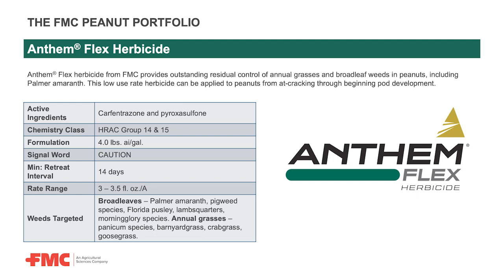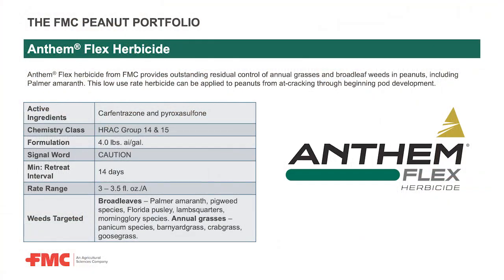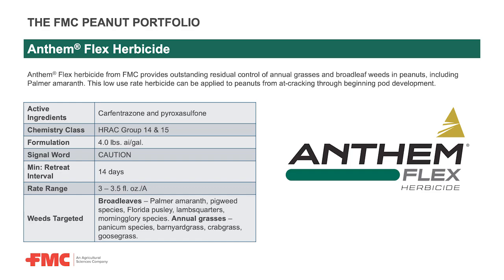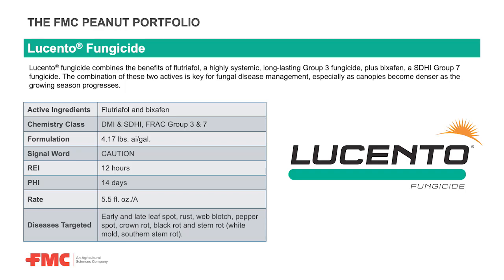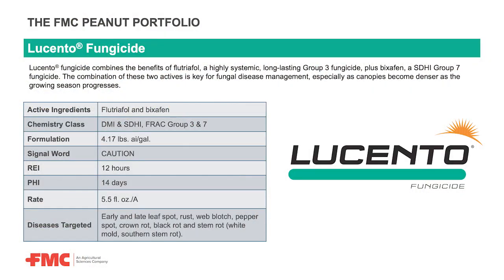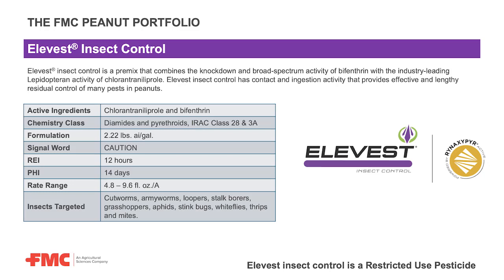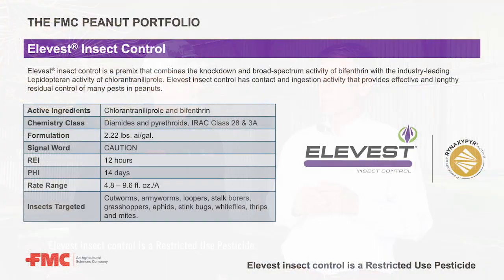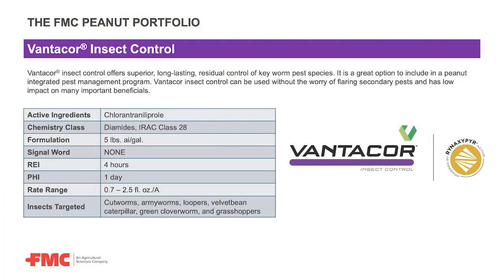FMC Tech Talk: The FMC Peanut Portfolio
There are a number of pests, diseases and weeds to be on the lookout for in your peanut fields. The portfolio from FMC provides protection for all your needs. Dive into the FMC offerings for your peanut crop with Technical Service Manager Bruce Steward and Retail Market Manager Greg Justice to hear more about utilizing these products in your fields.

Elevest insect control is a Restricted Use Pesticide. Always read and follow all label directions, precautions and restrictions for use. Some products may not be registered for sale or use in all states. 23-FMC-1445 04/23